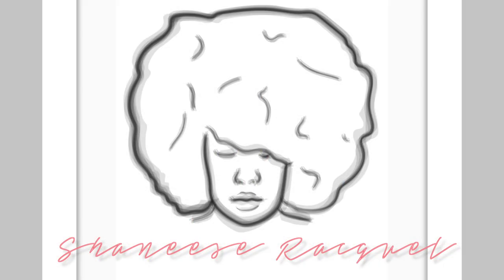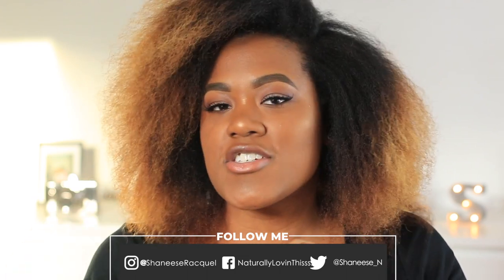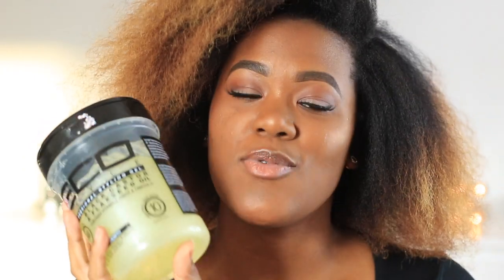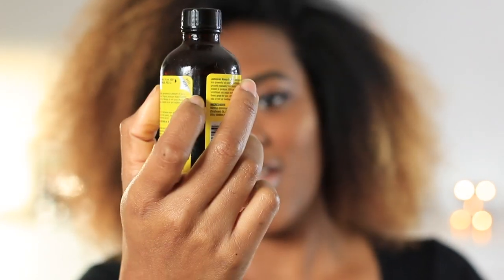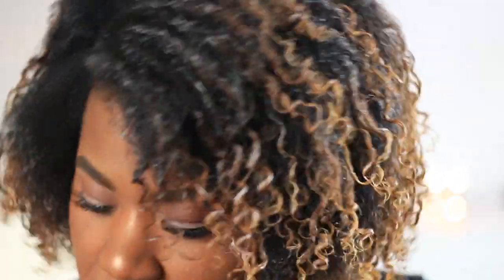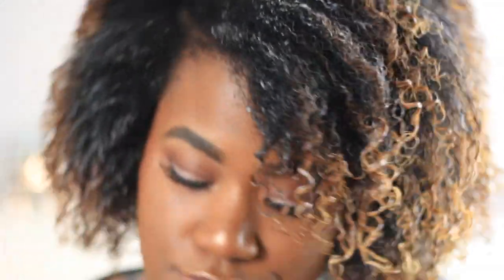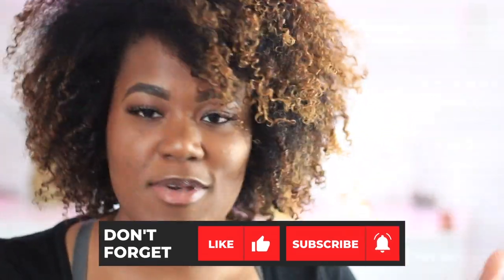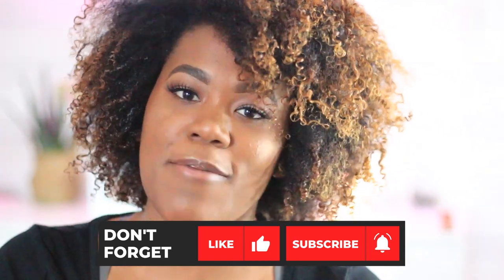WASH N' GO ON BLOWN OUT NATURAL HAIR!?! | SO EASY! | SHANEESE N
HEY YA'LL

This is how I do my wash n go on blown out hair... sure it may seem like a lot of work but it gives you way more length!

**This style usually last me about a week. Then it goes up into a puff!

SNAP ME:
ShaneeseN

LIKE ME ON FACEBOOK:
NATURALLYLOVINTHISSSS

T E C H I N F O:
Editing: Final Cut Pro X
Camera: Canon 70D

Psalms 139:14